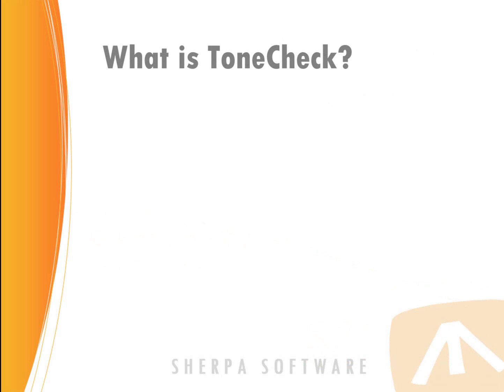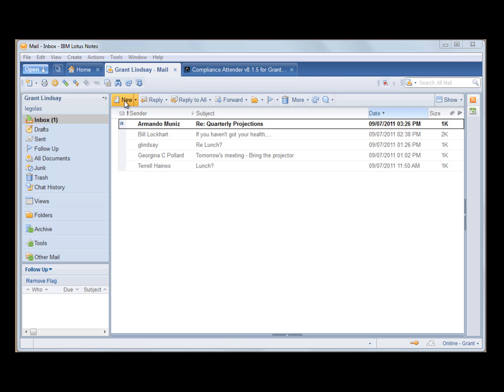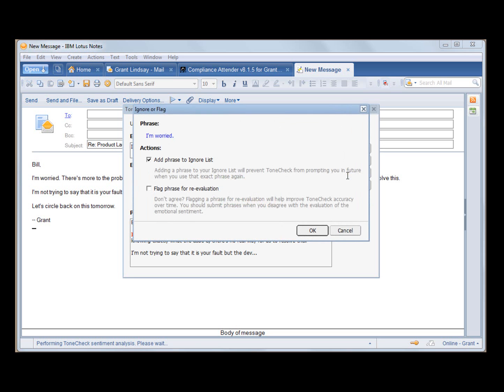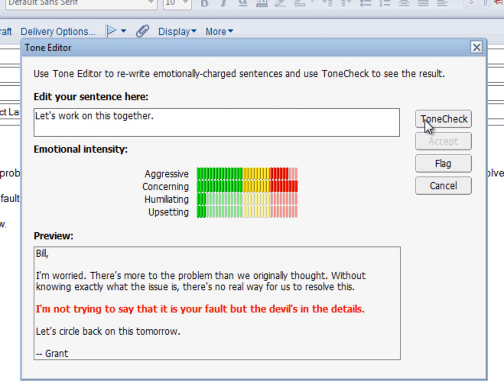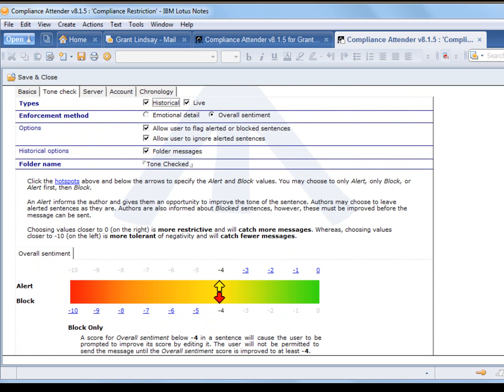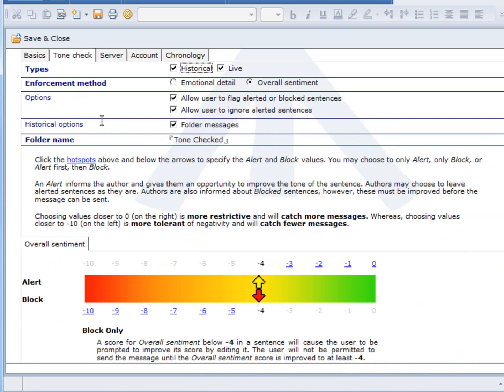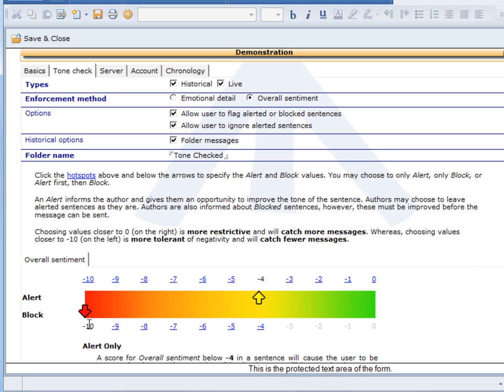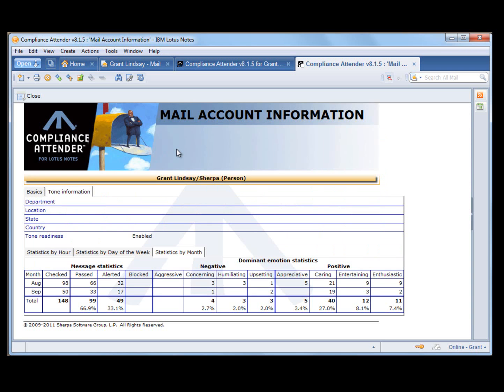ToneCheck for Lotus Notes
ToneCheck, a module of Compliance Attender, is an emotional spell check for email. It scans each email message for aggressive, humiliating and inappropriate content and can even block it from going out if it exceeds your organization's configured tolerance threshold. ToneCheck can save your organization from potentially harming business relationships due to inappropriate and faulty emails. Additionally, you have the option to use flexible, fine-grained alert and block settings to refine and enforce the organization's Tone Policy. This means you have more control on the messages being sent from your company's email environment.